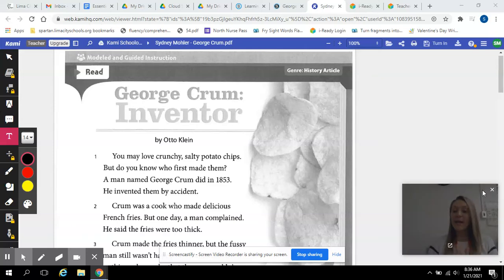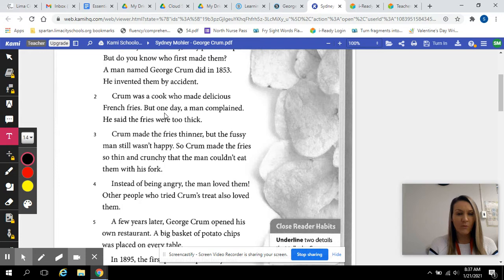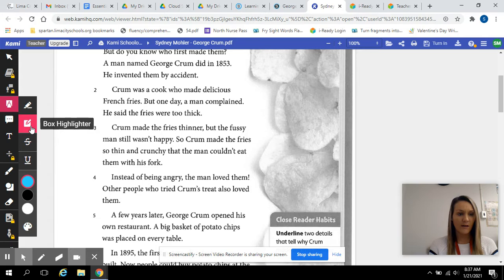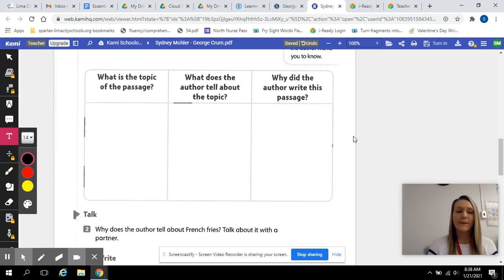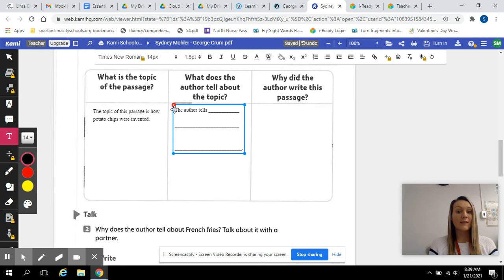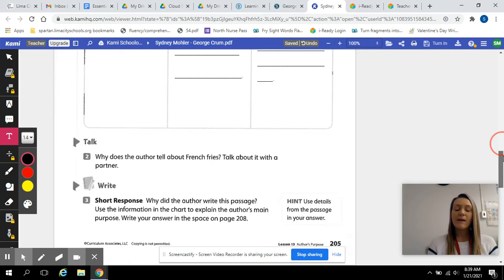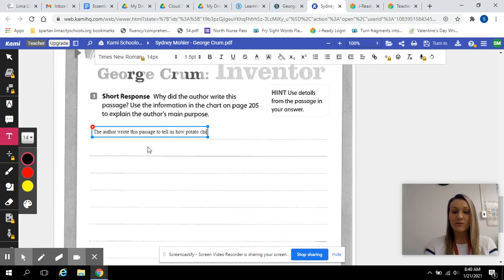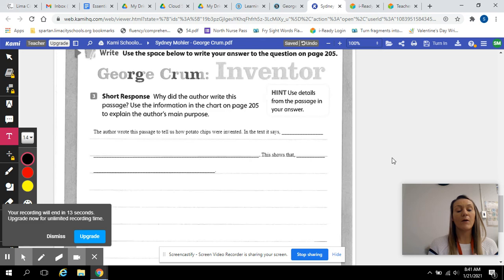George Crum: Inventor